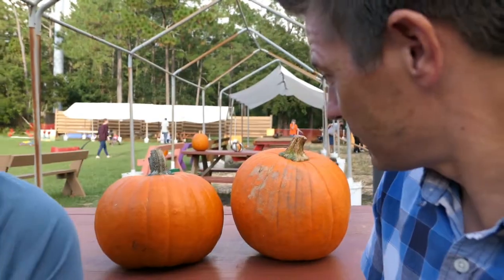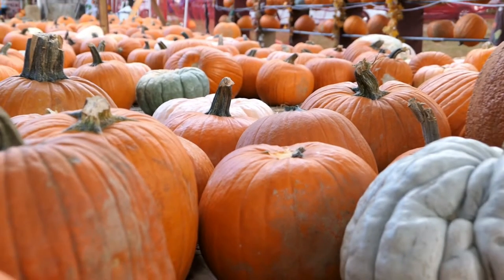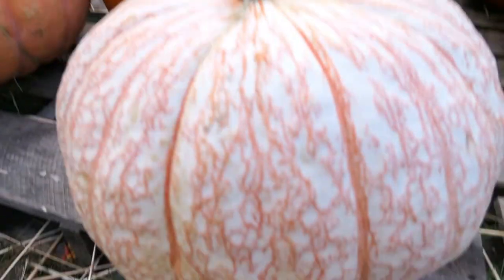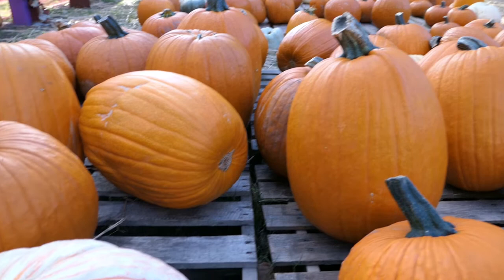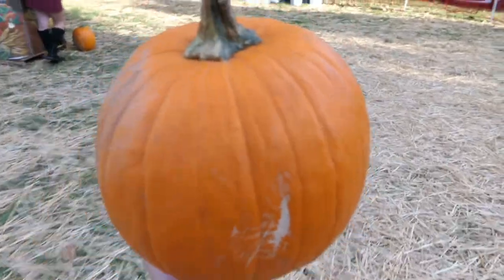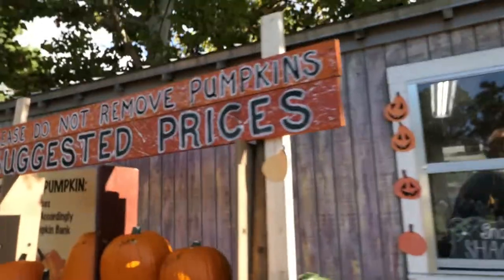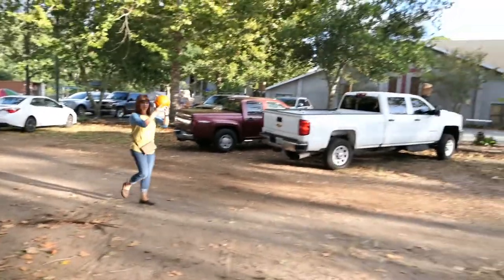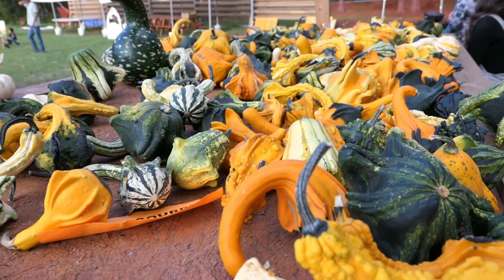Time To Get Our Pumpkins | Modern-Day Pumpkin Patch 2019 | Vlog 2019 Ep 037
Yep, it's that time of year again. It's time to visit the pumpkin patch to pick our perfect pumpkin. Dawn, from youtubes Just Out 'n About channel, gave us a few suggestions in our area to check out that have some of the best selections around. We ended up going to the Isle Of Faith United Methodist Church in Jacksonville Fl as our pumpkin picking destination. I'm pretty sure we picked the perfect modern-day pumpkin patch for our Pretty Cool Vlog.

Small Camera
ND Filter Holder
Awesome Mini Tripod